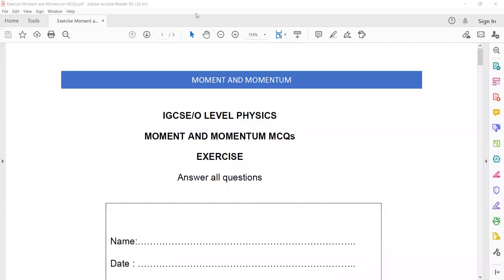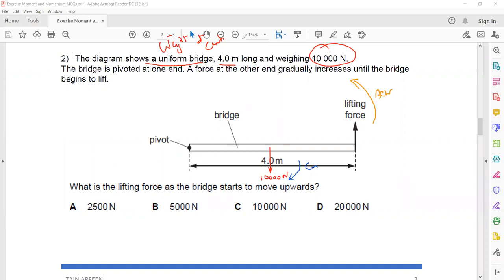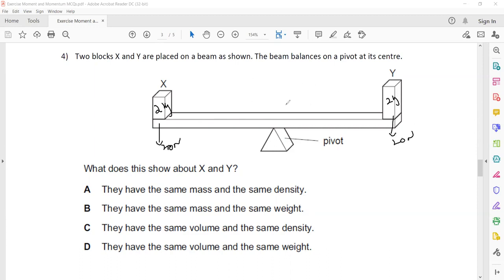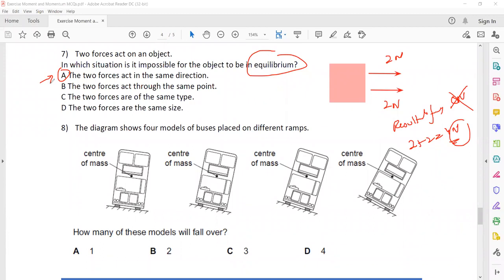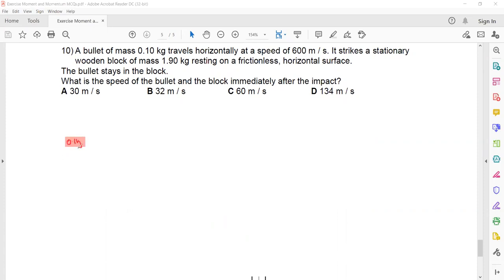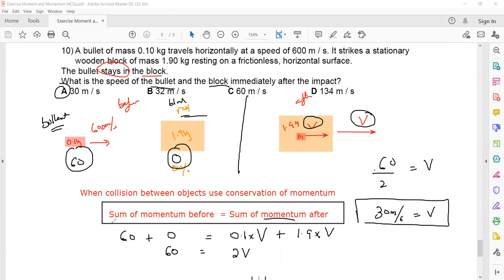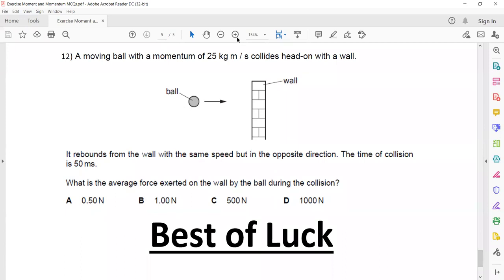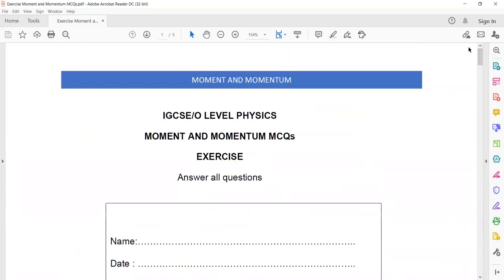Exercise Moment and Momentum MCQs Cambridge IGCSE/O level Physics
Moment and Equilibrium Questions